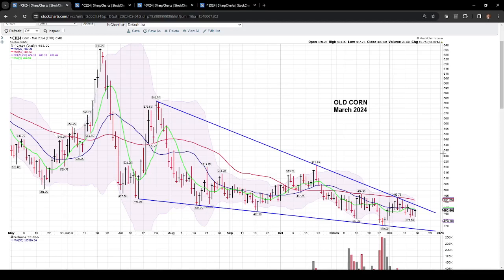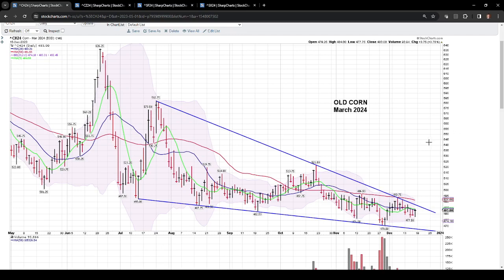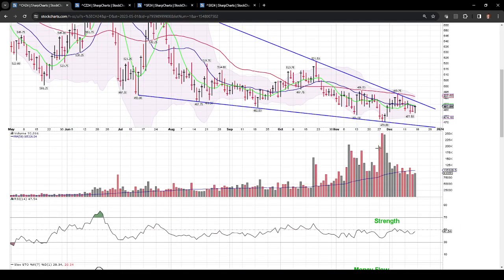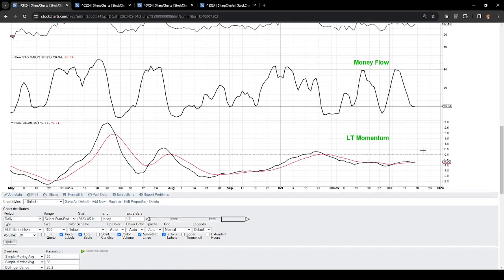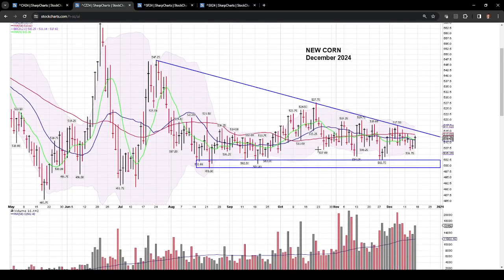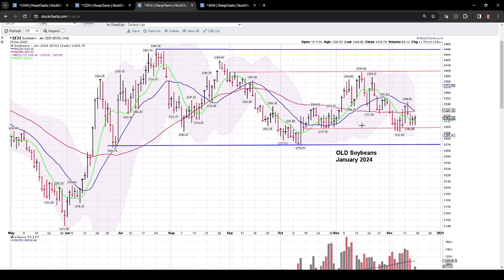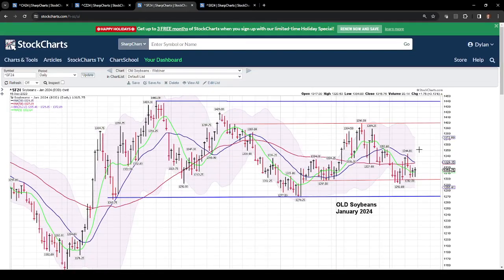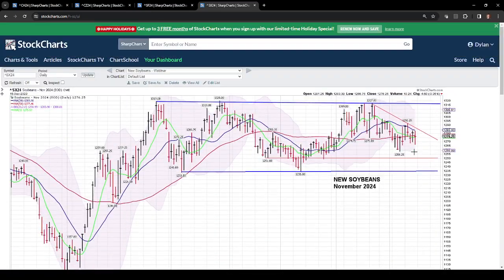EDGE Market Update - December 15, 2023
The information presented in this message may include forward-looking statements. All statements other than statements of historical fact are statements that could be deemed forward-looking statements. You are strongly cautioned that trades and investments are risky and reliance on any forward-looking statements involves known and unknown risks and uncertainties. Actual results and events may differ materially from information contained in the forward-looking statements as a result of uncontrollable factors. These include, but are not limited to, any changes in the laws, rules and regulations relating to any aspects of the agriculture industry; the Department of Agriculture, the Risk Management Agency, or any other governmental or nongovernmental agency; crop insurance or other similar insurance; general economic, market and business conditions, including capital market developments; weather; geopolitical developments; changes or volatility in interest rates, financial, commodity, or other futures, stock or option prices, foreign exchange rates, equity prices, or other rates or prices; and other factors. You are solely responsible for evaluating the merits and risks associated with the use of any content provided by EDGE AG INC in this message before making any decisions based on such content. You agree not to hold EDGE AG INC, its affiliates and service providers, and each of their and our respective licensees, successors, and assigns liable for any possible claim for damages arising from any decision you make based on such content or other information made available to you in this message. Past performance data should not be construed as indicative or a guarantee of future results. Please consult with your financial and legal advisor before making any investment or business decisions.